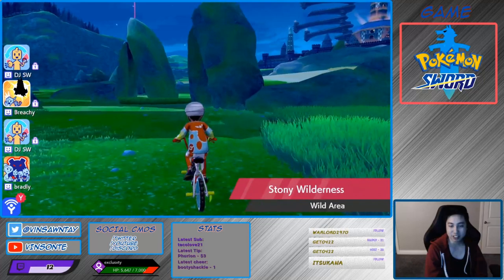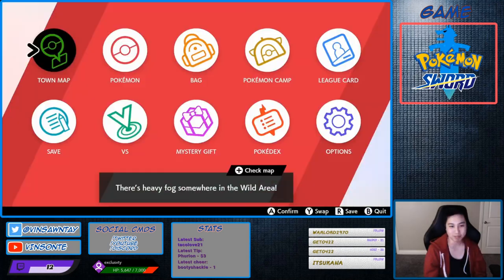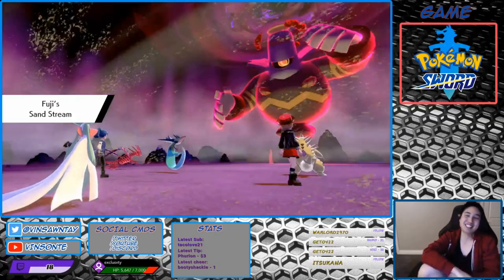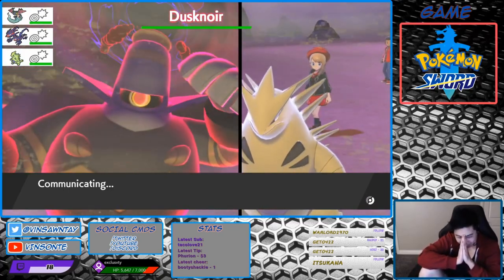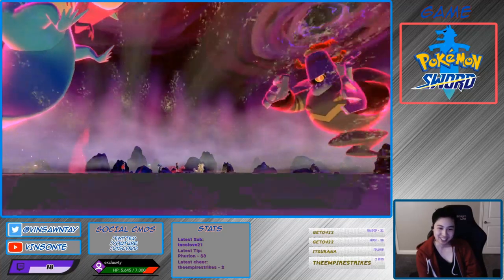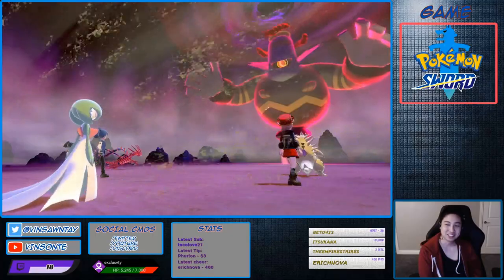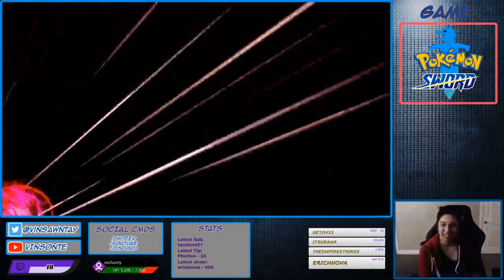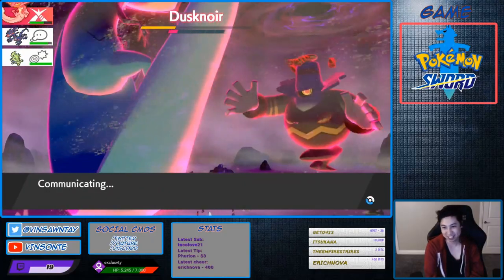Where To Get Hidden Ability FRISK DUSKNOIR - Pokemon Sword and Shield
Due to the up-spike amount of demand for trades and people in different time zones, I decided to have it that you can SUB to me on TWITCH for me to breed them prior to the stream and maybe even I can trade you when I am offline (depends on how busy I am). This is to make it easier to speed up the process otherwise you can just tune into the stream and queue up. Also, SUBs will get priority in the queue.